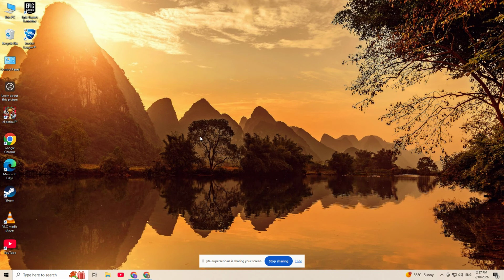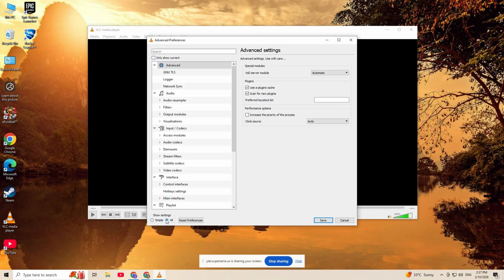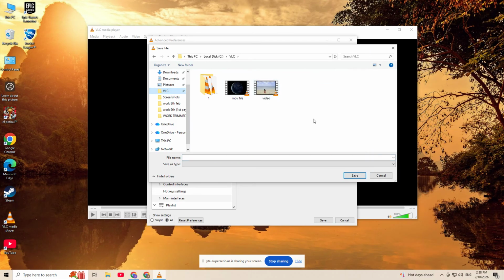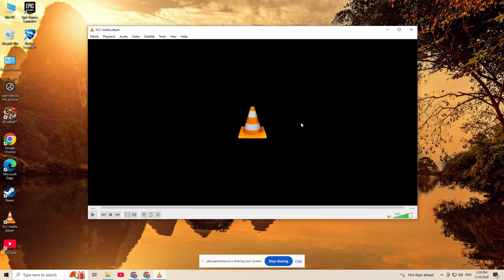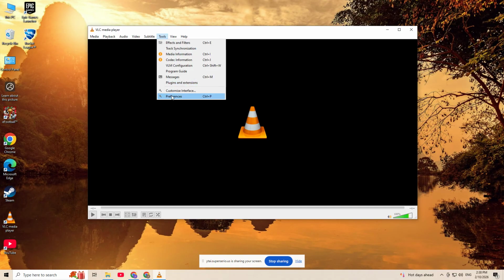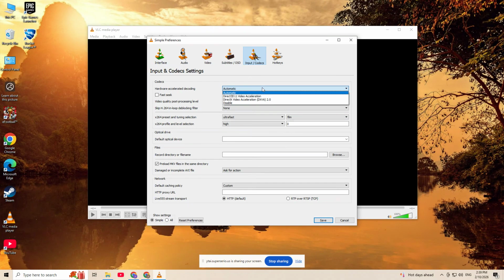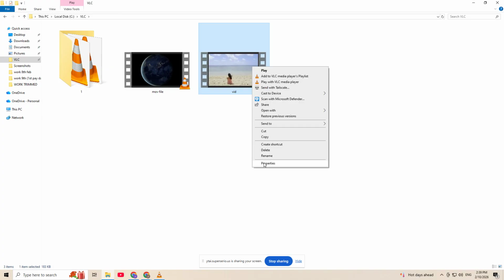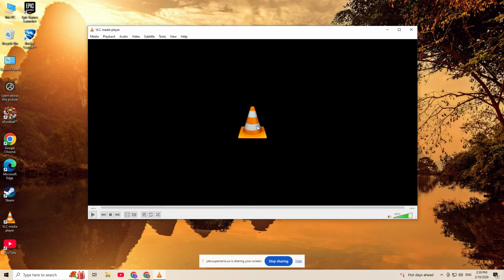Fix Vlc Error Log (2026 Easy Guide)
Learn how to access the VLC error log, understand playback errors, and apply the most common fixes step by step.
This guide covers logging, settings adjustments, file issues, and repair options.

Timestamps:
00:00 Intro and overview
00:24 Enabling VLC error logging
01:03 Creating and reading the log file
01:33 Updating VLC and resetting preferences
02:02 Fixing hardware acceleration issues
02:34 File path, permission, and corruption fixes
03:09 Final tips and outro